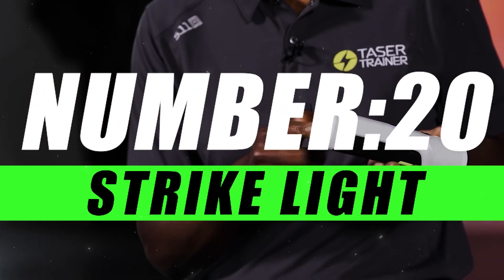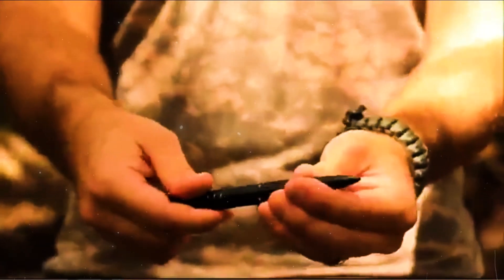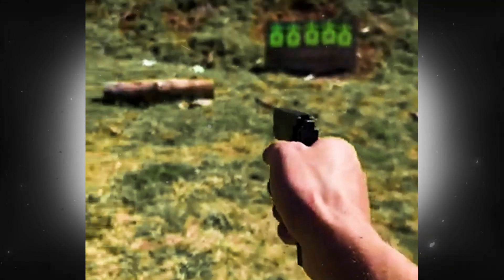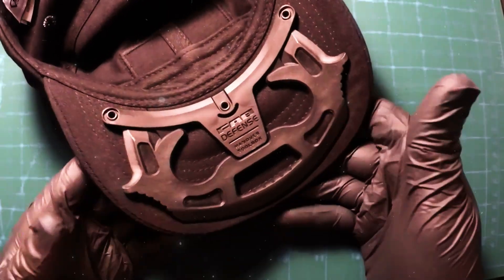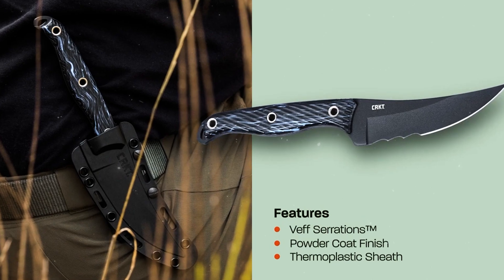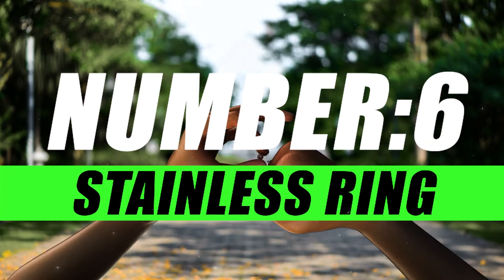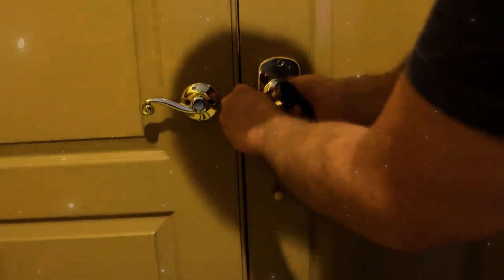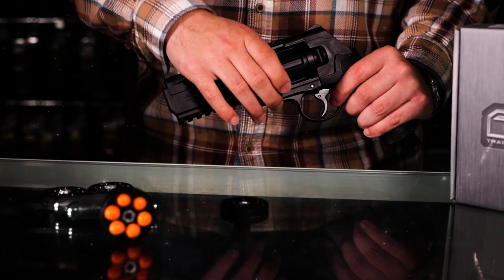20 Powerful Self Defense Gadgets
Discover an array of 20 powerful self-defense gadgets designed to bolster your safety and security! This video showcases a comprehensive review of high-quality tools and gadgets, offering insights into their functionality and effectiveness to help you make informed decisions about enhancing your personal safety.

, top tech, top 5

🎥 We own commercial licenses for all the content used in this video except parts about the topic that have been used under fair use and it was fully edited by us. Anything displayed on this channel should not be seen as financial advice. Each person has a unique experience, and there is no guarantee of future profitability or success.